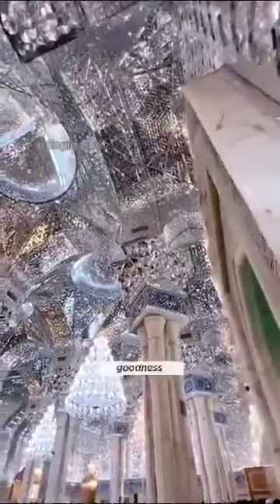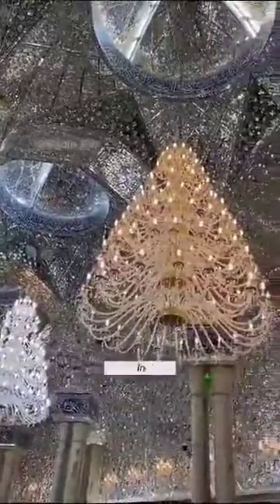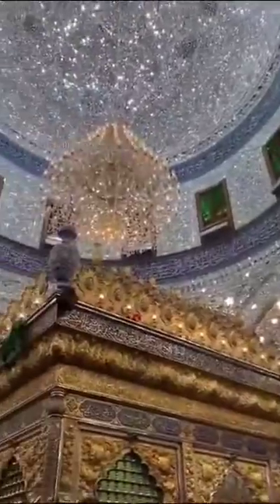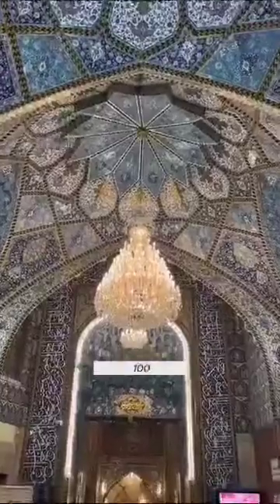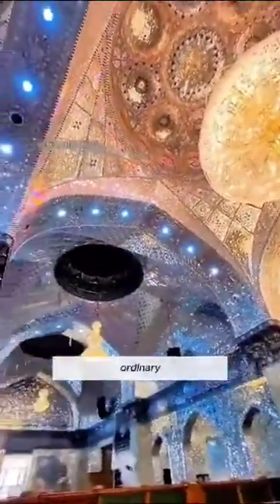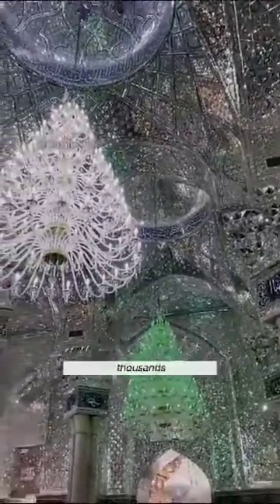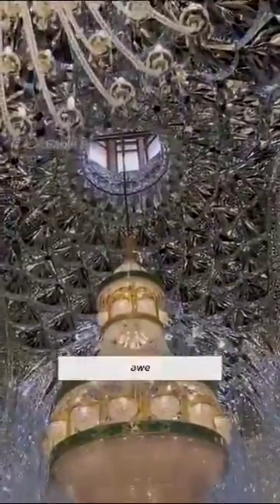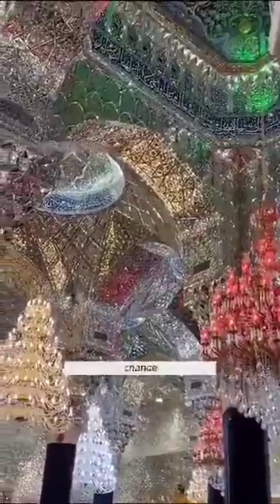Masjid Ali iraq most beautiful mosque in the world.share.subscribe. Thanks.مسجد علی عراق دنیا کی خوب